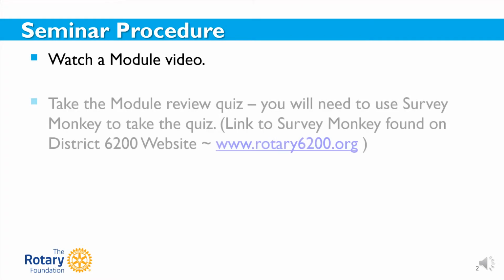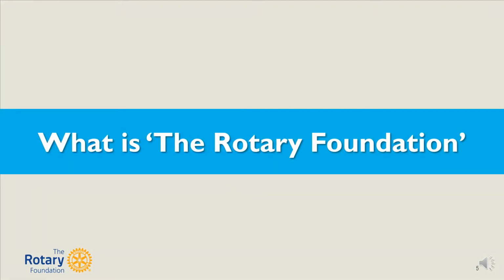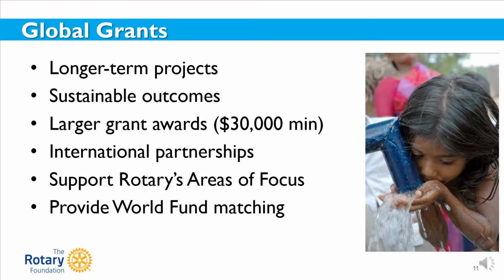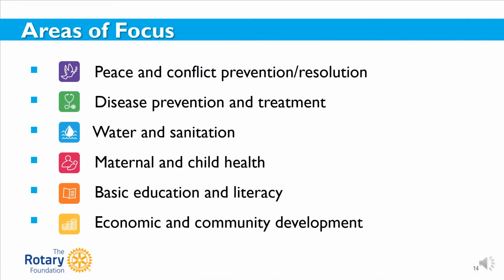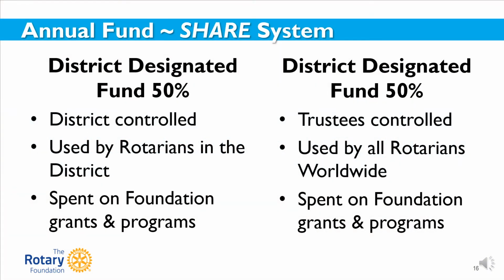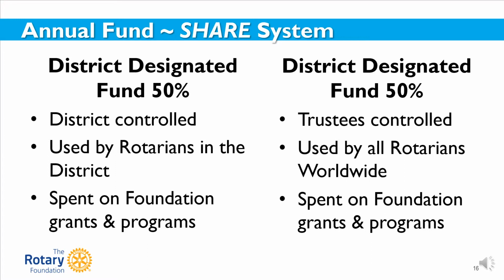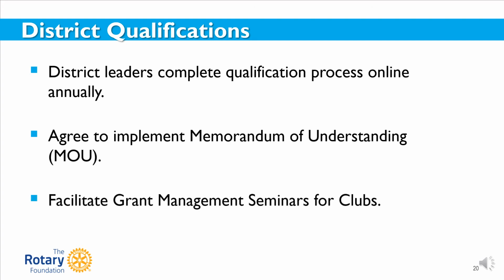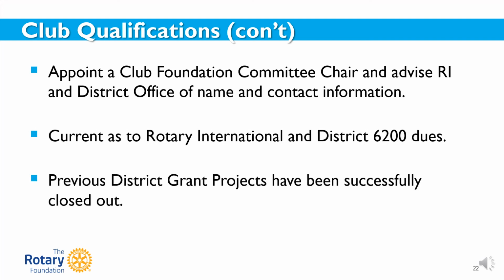Rotary District 6200 Grants Management Seminar 2018-19 - Module 1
To qualify for either a 2019-20 Rotary District Grant or a Rotary Global Grant, a club must have at least two (2) members, preferably one of those individuals should be the 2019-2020 Club President-Elect, attend a Grant Management Seminar. This is Module 1 of the Rotary District 6200 Grants Management Seminar 2018-19.